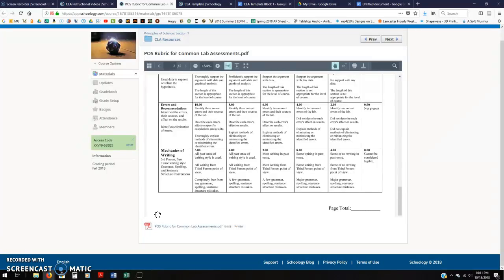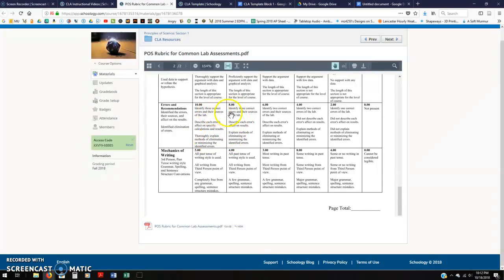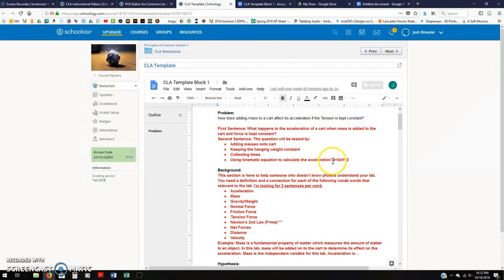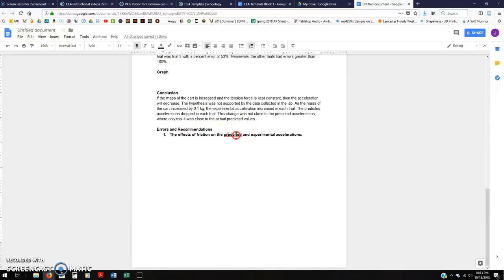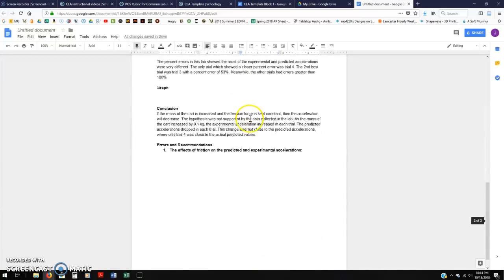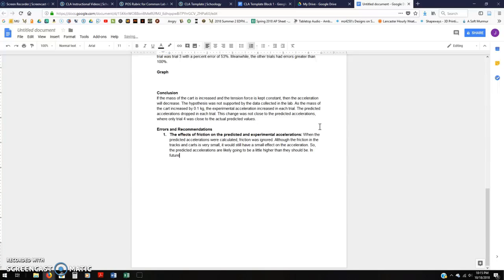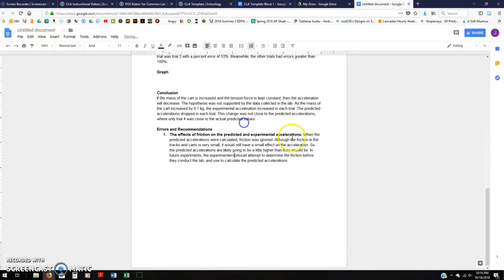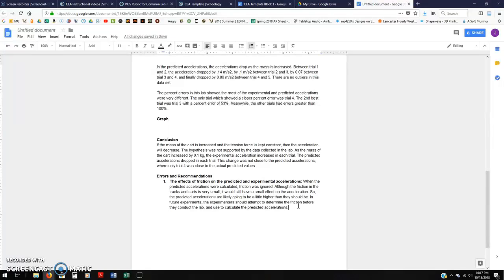Errors and Recommendations Example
How to create an Errors and Recommendations section for a Common Lab Assessment